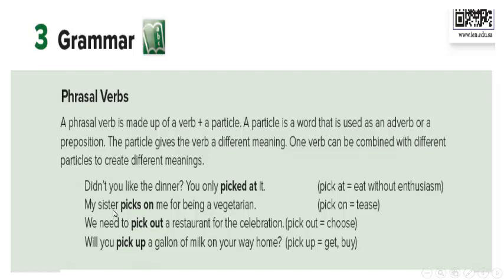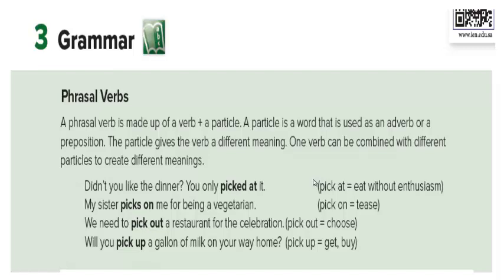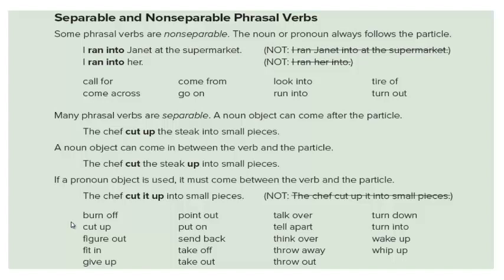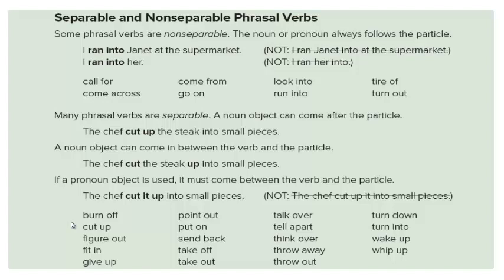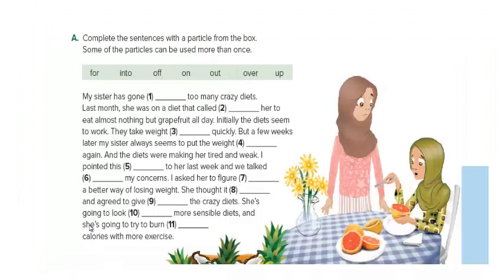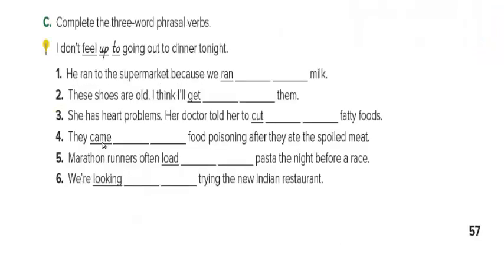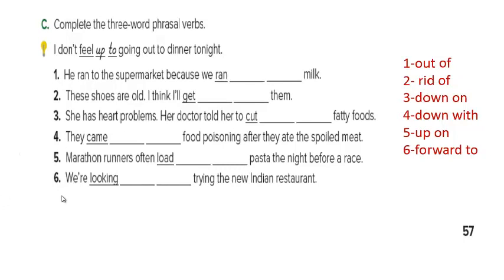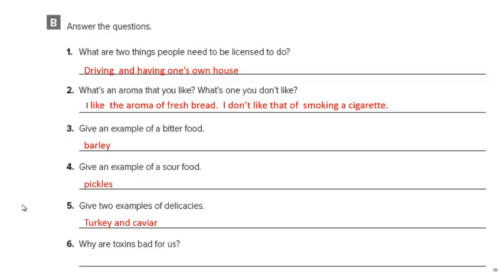unit 4 Grammar